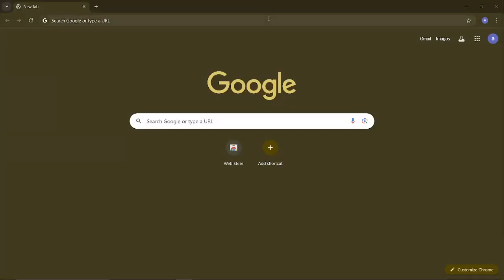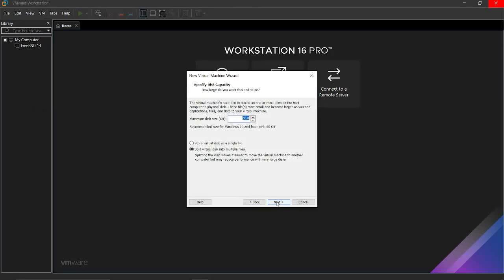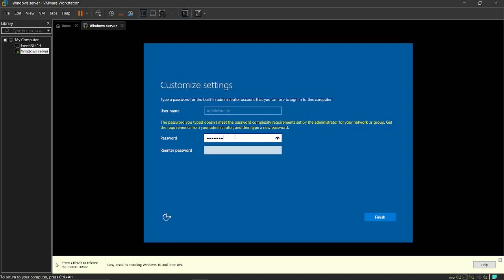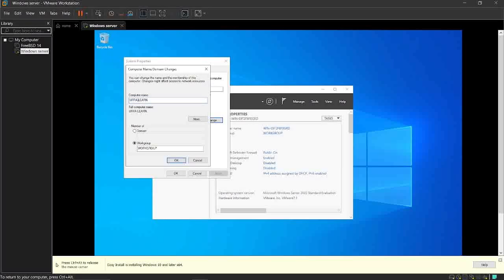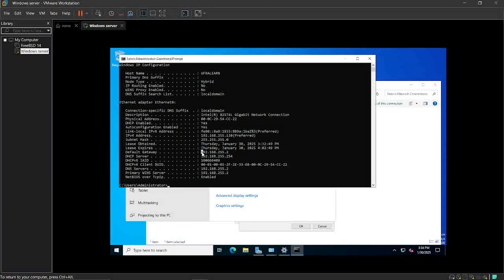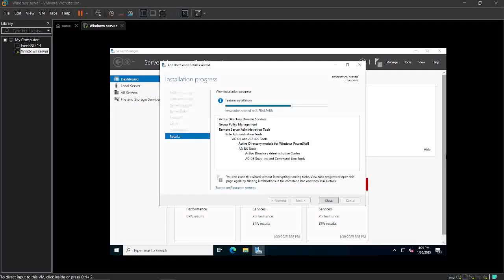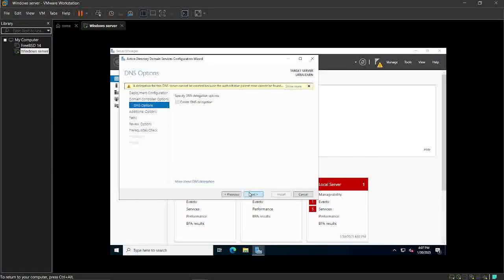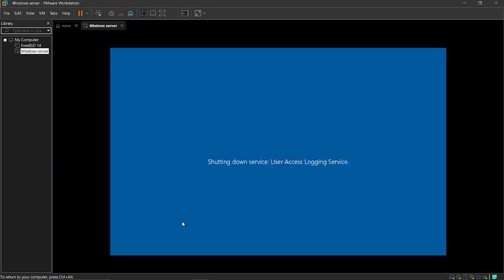Windows server - Install and Configurations